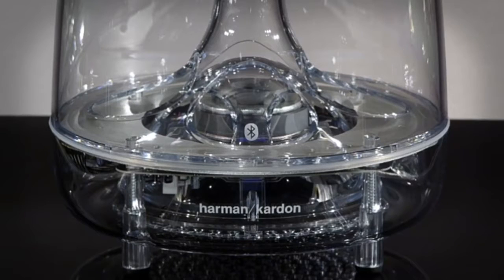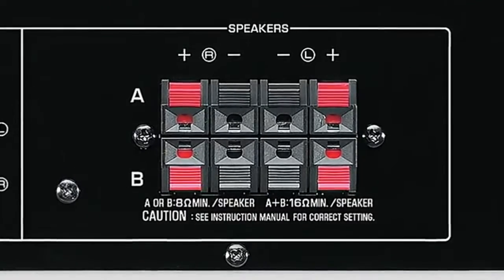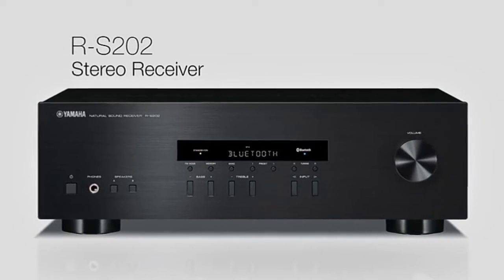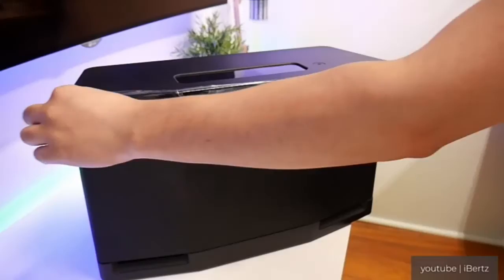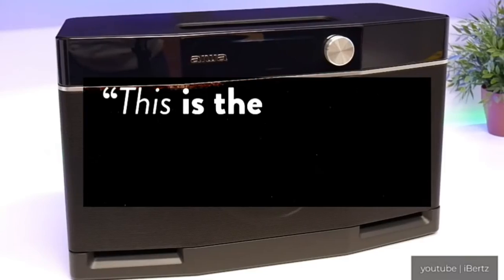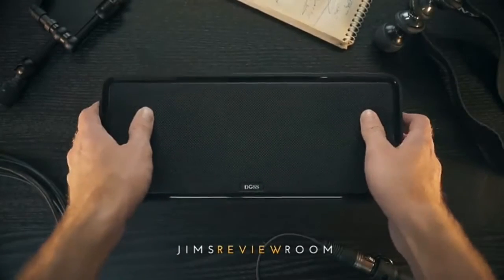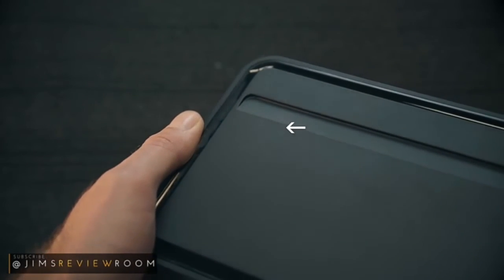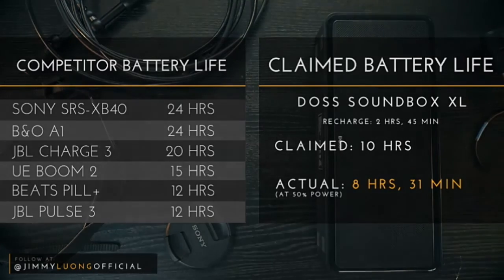Best Bluetooth Speaker 2020 on Amazon | Top Bluetooth Speakers 2020 | Tech Inventions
Best bluetooth speaker 2020

1. SONOS BEAM ($399)

2. HARMAN ($219.95)

3. YAMAHA ($149.93)

4. TDK ($69.51)

5. ECOXGEAR ($82.70)

6. EDIFIER ($235.97)

7. AIWA ($299.99)

8. SONY XB72 ($248)

9. ANKER ($39.99)

10. DOSS ($69.98)
EXTRA :

1. JBL ($99.95)

The video is made for the promotion of the product.

*The original copyright(s) is (are) solely owned by the companies/Seller of product/Original-Artist(s)/Record-label(s).